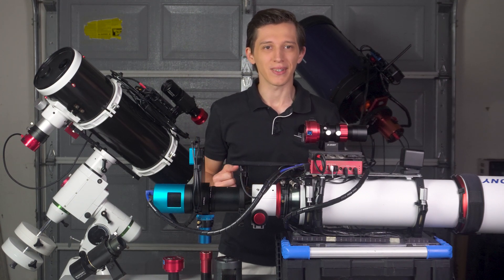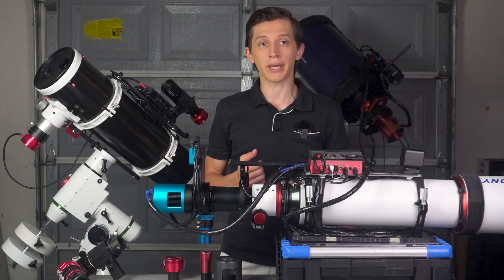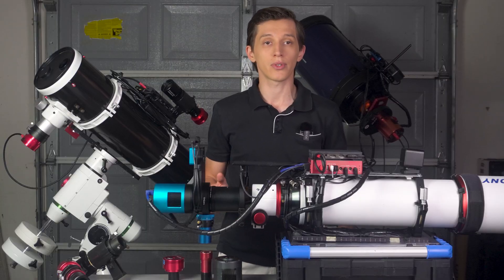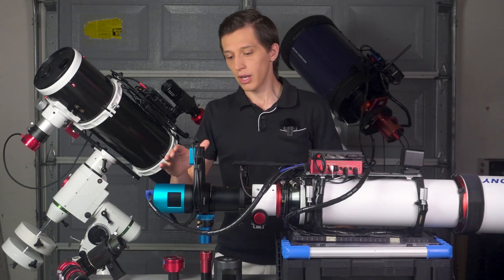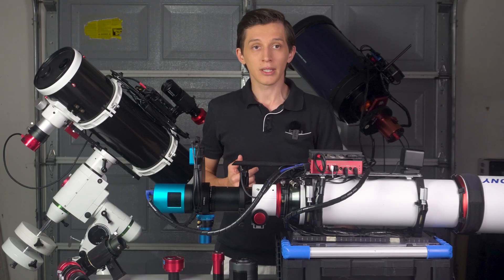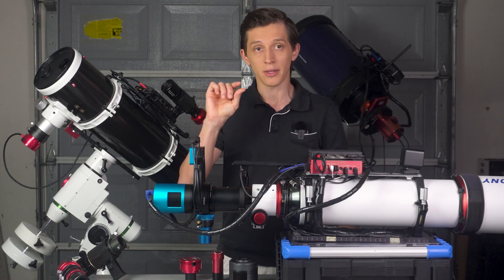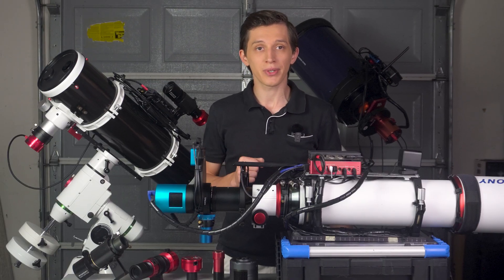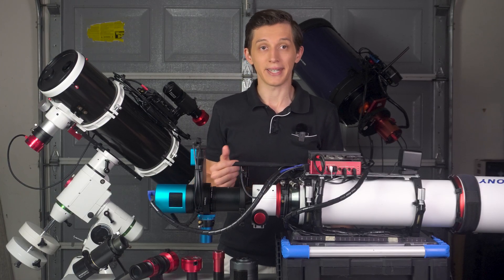OAG Guiding Is Easy: Wish I'd Switched Sooner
Switching to off-axis guiding (OAG)  improved my astrophotography, and I wish I'd done it sooner—it's way easier than it seems! In this video, I share my journey from traditional guide scopes to OAG on my 122mm SVBONY SV550 APO and 10" Meade LX200 SCT.

I break down the differences, debunk common concerns (like setup complexity, finding guide stars, and guiding on out of focus stars), and explain why OAG is superior—no more flexure, sharper stars, and better guiding.